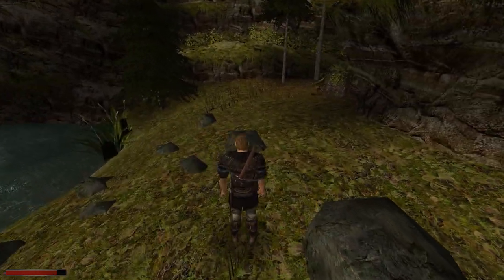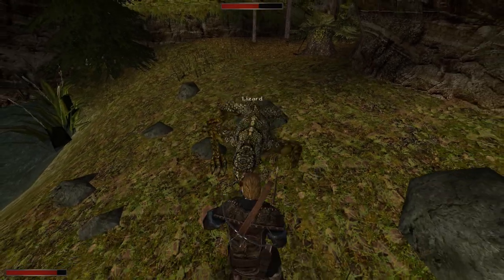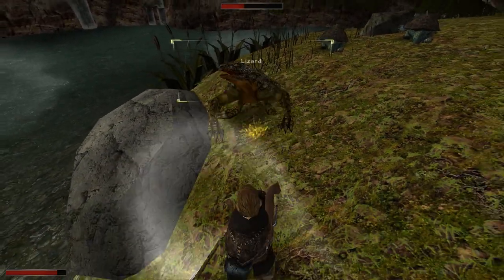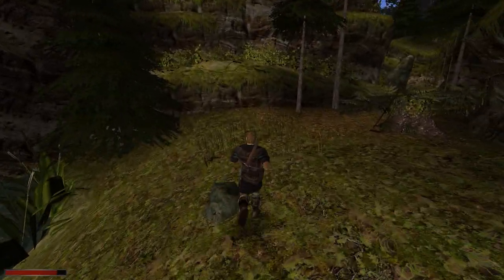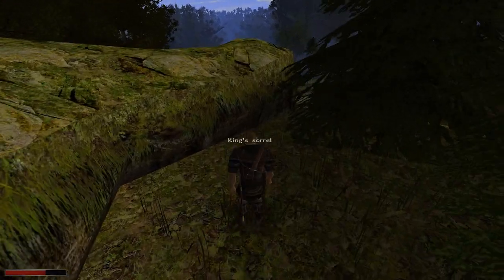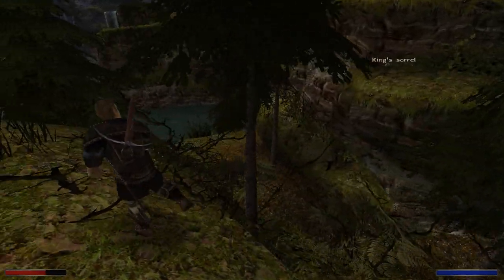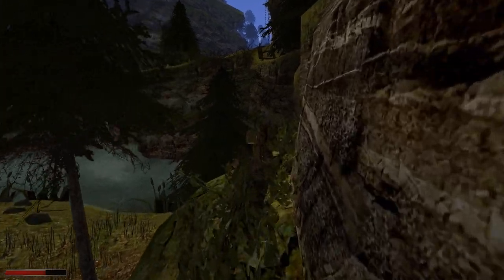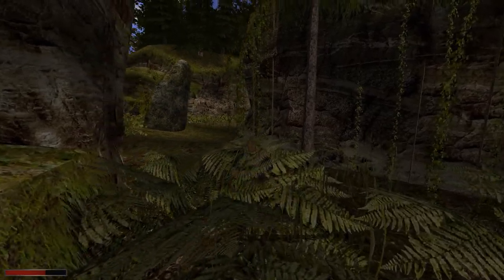The Chronicles of Myrtana: Archolos - Playthrough [#37]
Clearing the lake and parts of the forest with my new weapons.